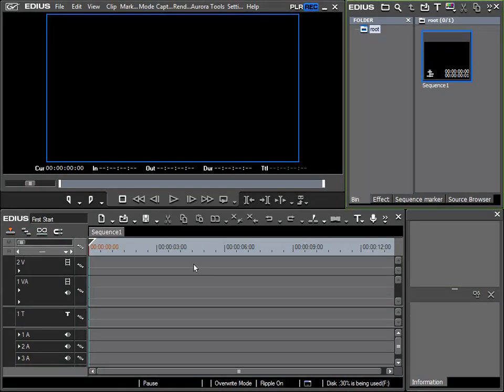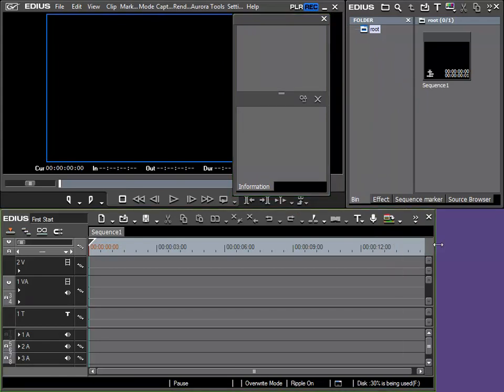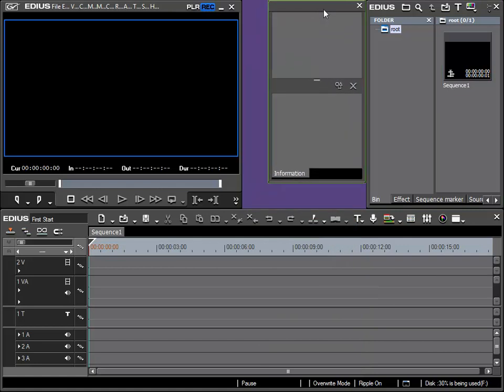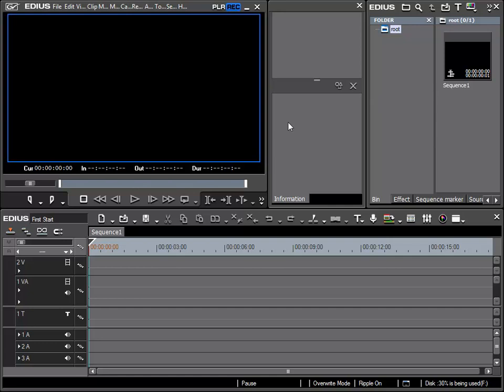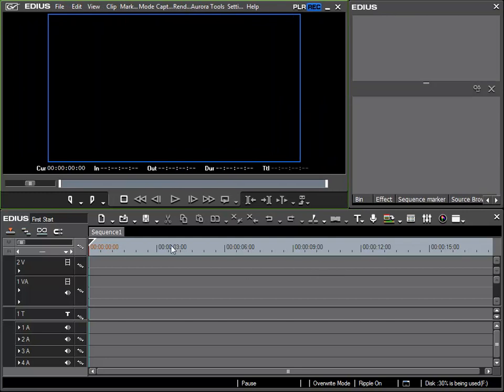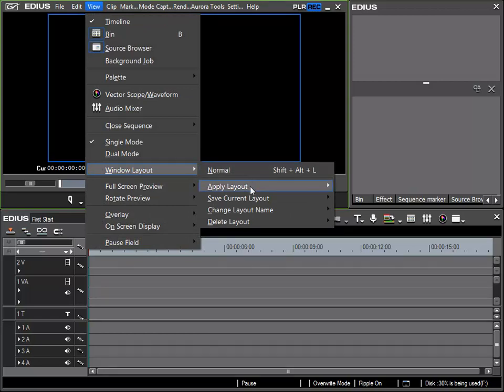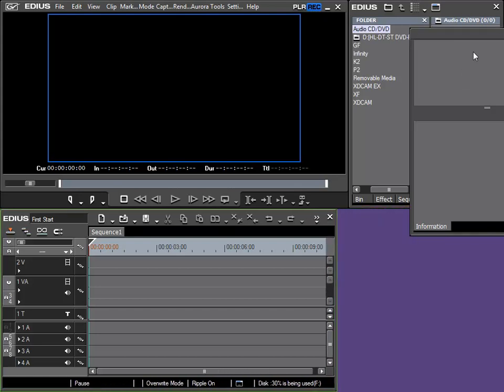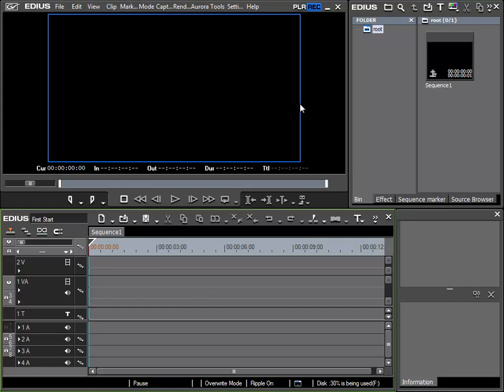Edius Lesson 7